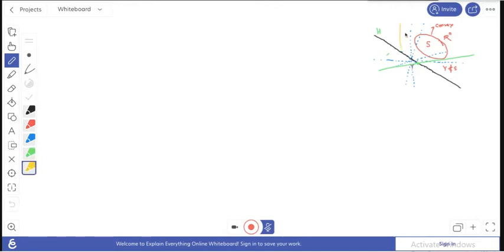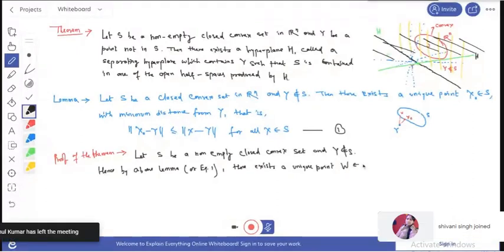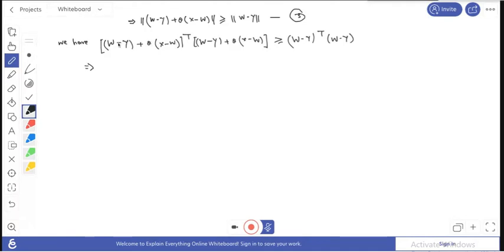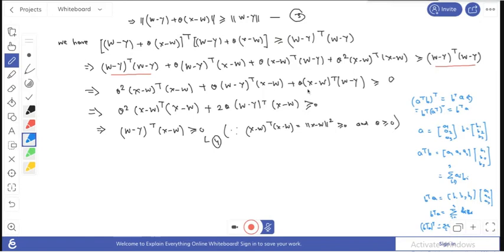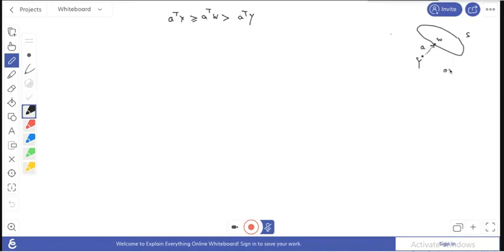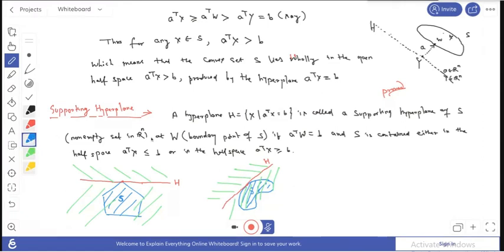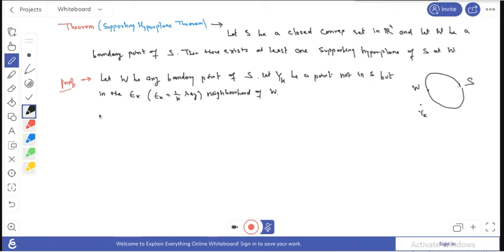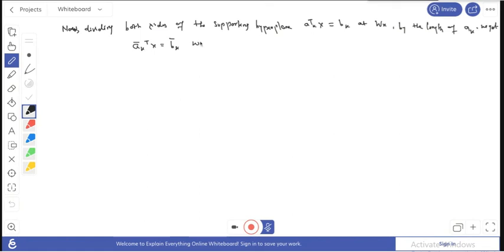Theorem ,Supporting Hyperplane,Supporting Hyperplane Theorem in "OT"(lecture7)(22April2021)